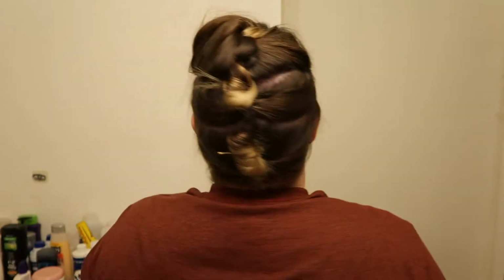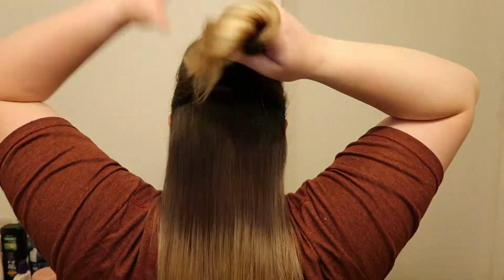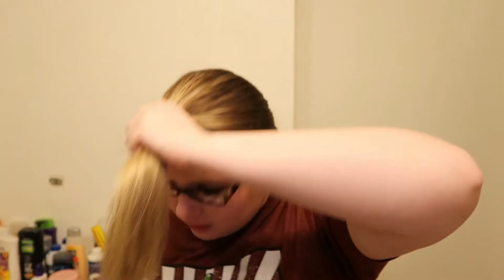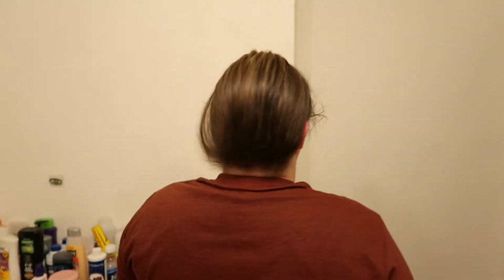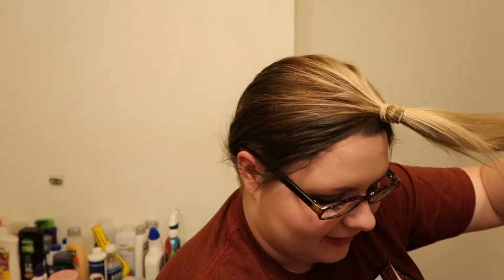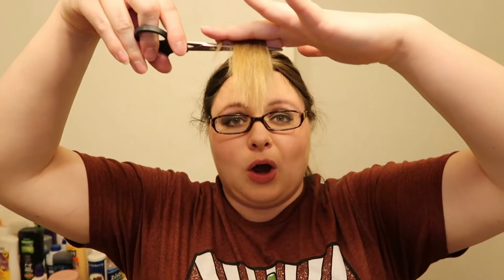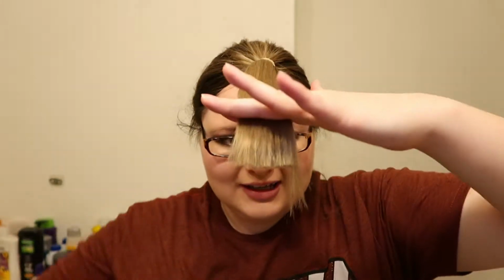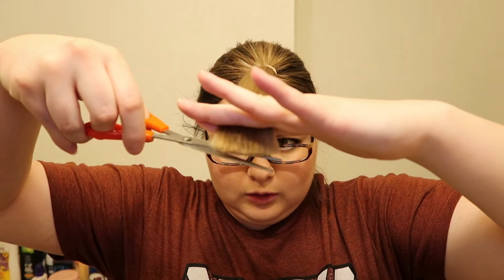How To Layer Hair, Super Easy!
Want to learn how to layer your hair, and make it look really good, but you don't want it to be to hard. here is the perfect way to do so.

↓↓↓↓↓↓ CLICK TO SEE MORE ↓↓↓↓↓↓↓

I have below a list of all the items I used in todays video. They are direct links to Amazon, where we bought all the same things. Your not charged any extra, and it goes to supporting us, just wanted to make sure you knew ahead of time :)

Hair Scissors

Cannon g7x

Etsy Store